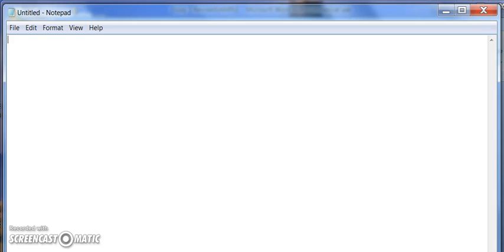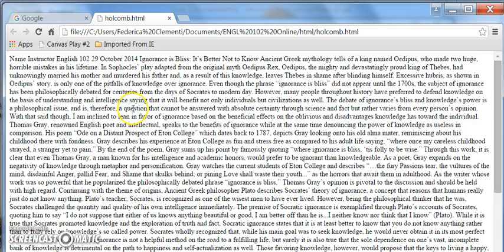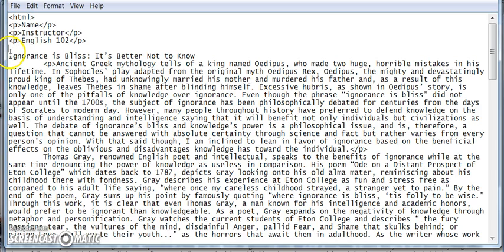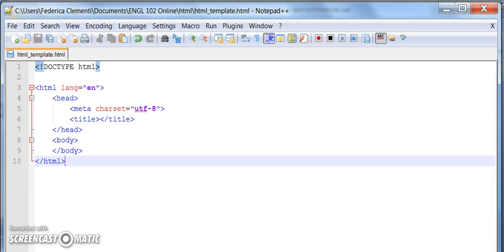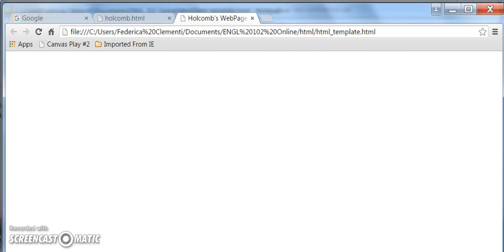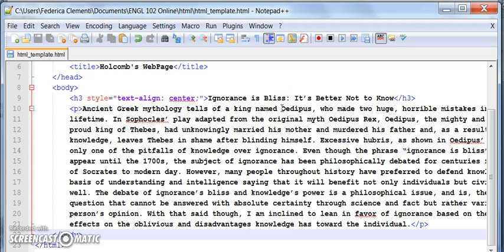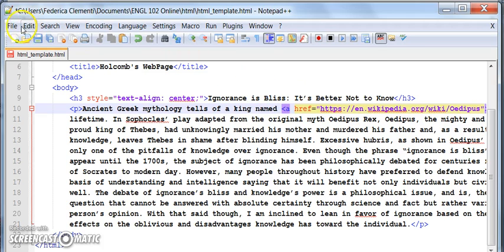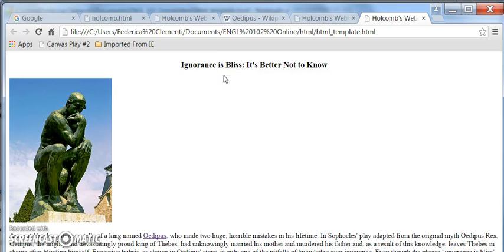Basic HTML Page Assignment Part 1